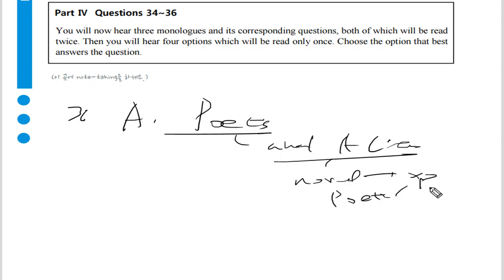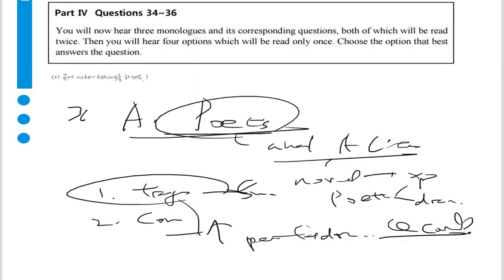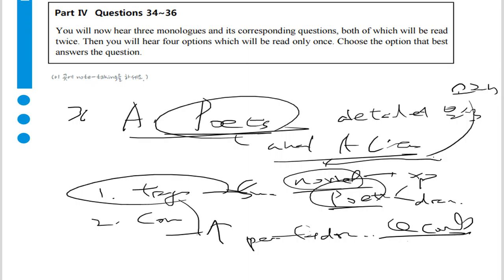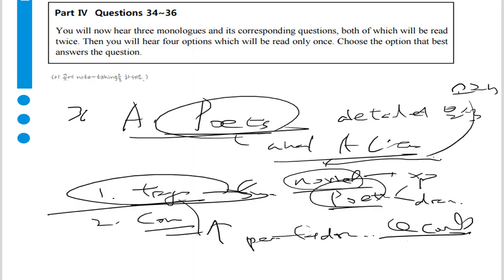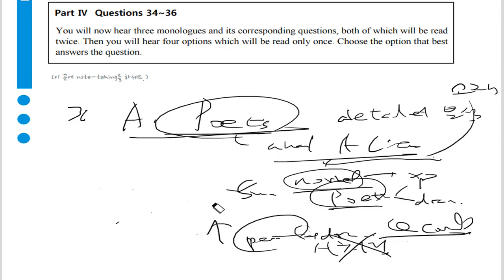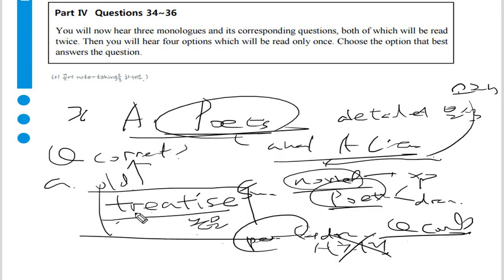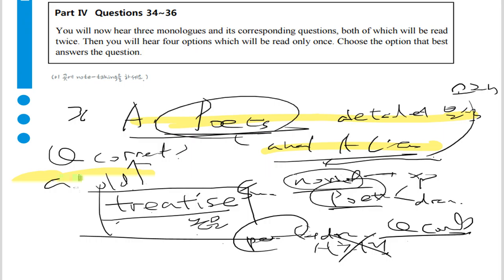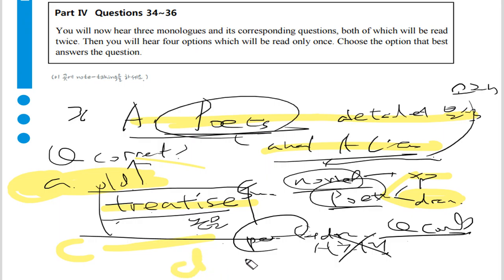텝스 청해 파트 4 Q 36 A 2 Day 07 곽영어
다니엘샘의 뉴텝스 모의고사 A 2 해설강의입니다.